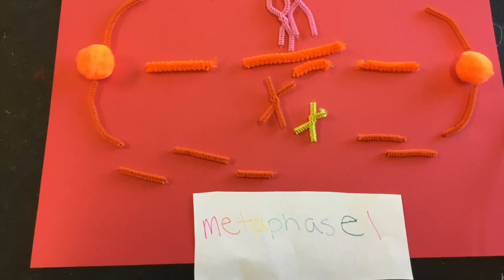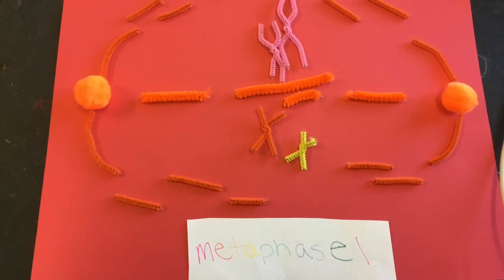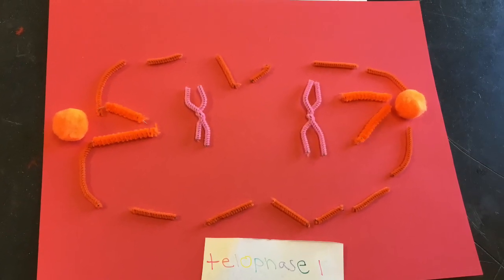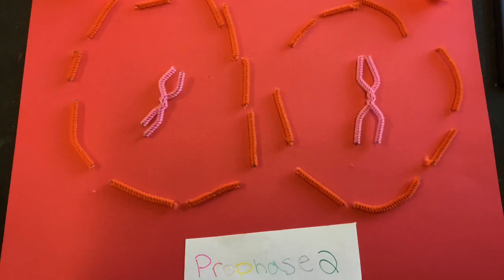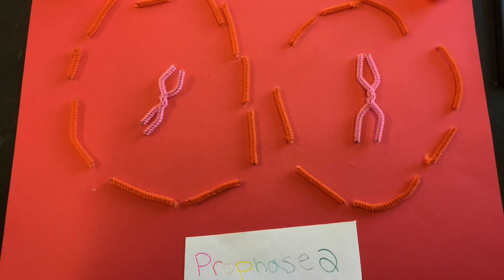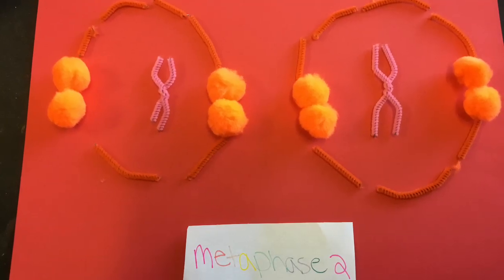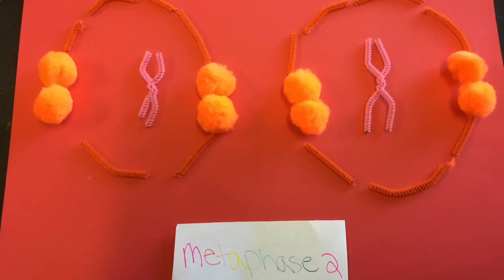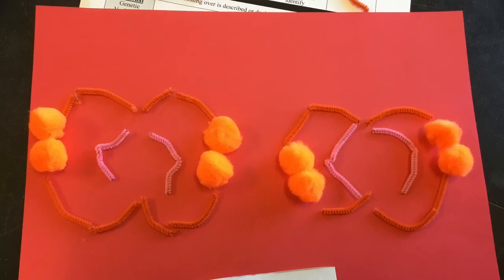Meiosis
By: Ronika Thunder Hawk, Clara Brave Bull